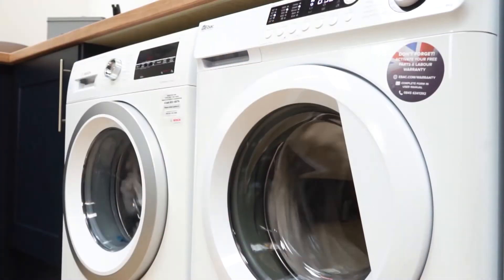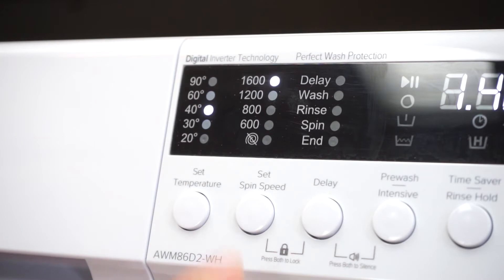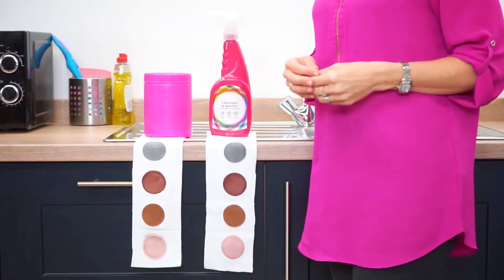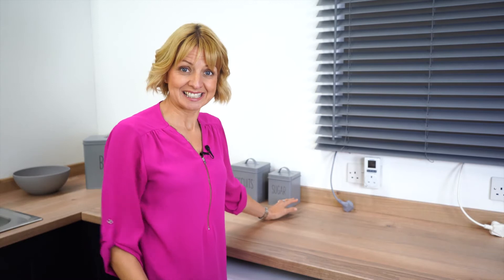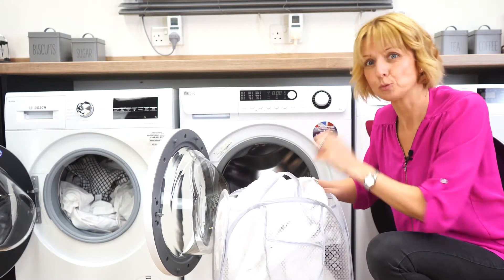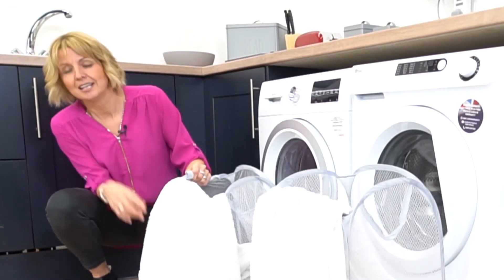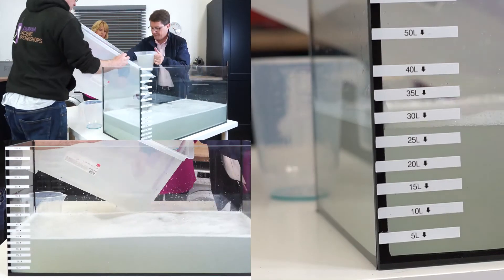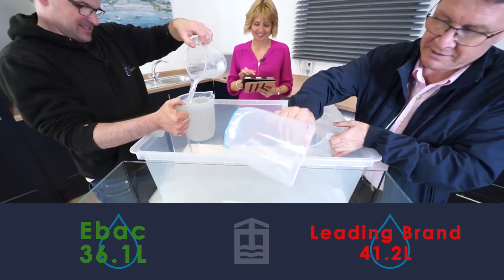Which? testing criteria - what is important?